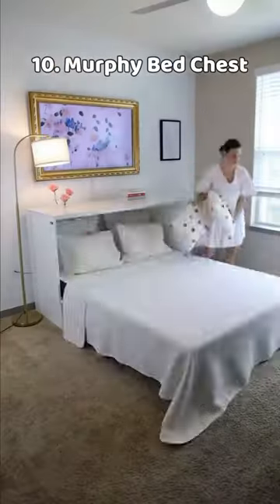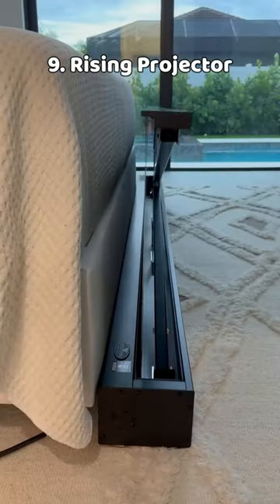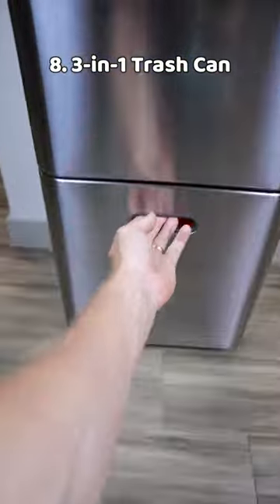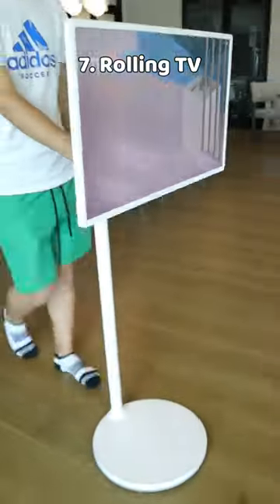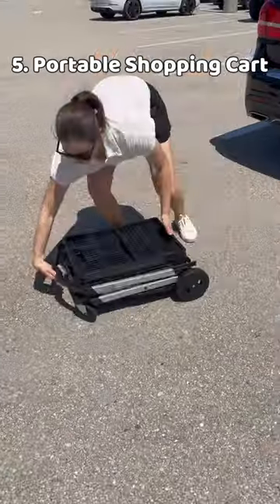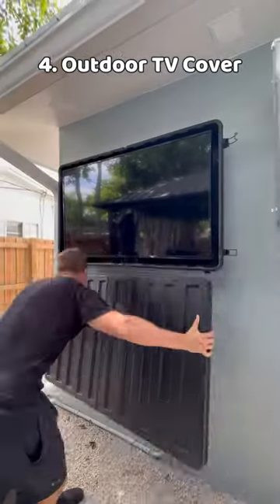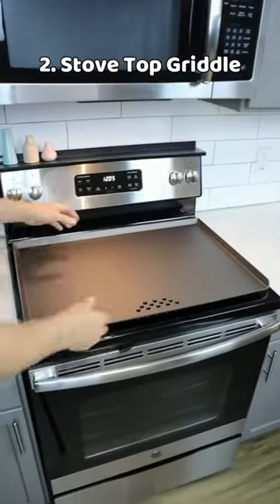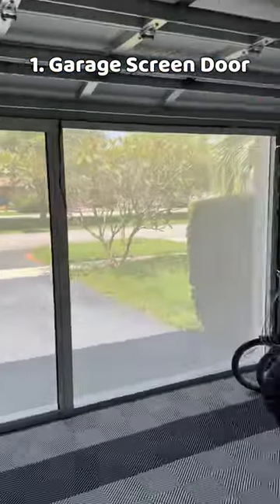Top 10 Finds of 2023 🎉